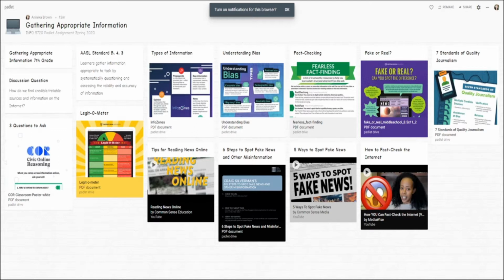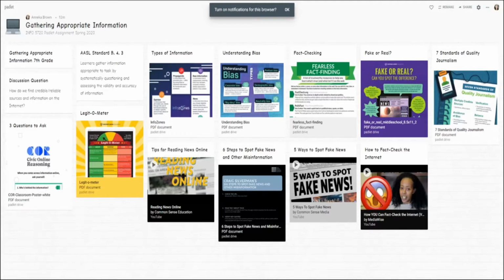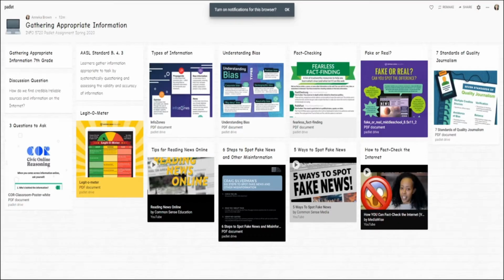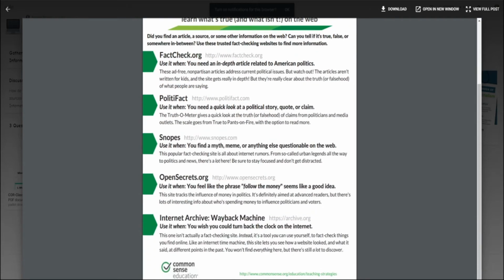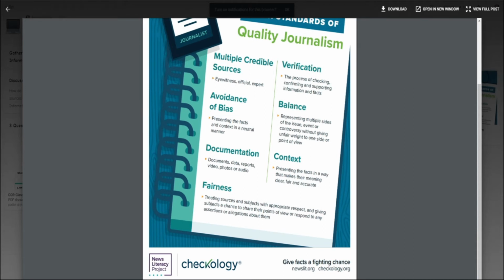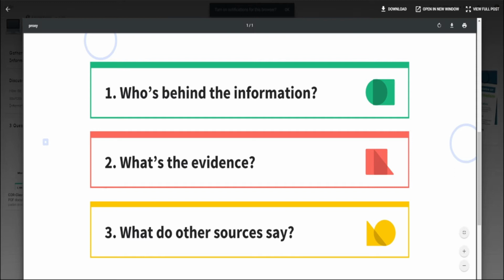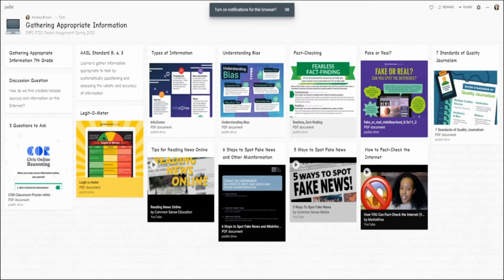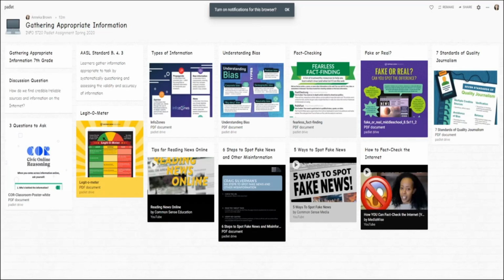Gathering Appropriate Information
INFO 5720 Padlet Assignment